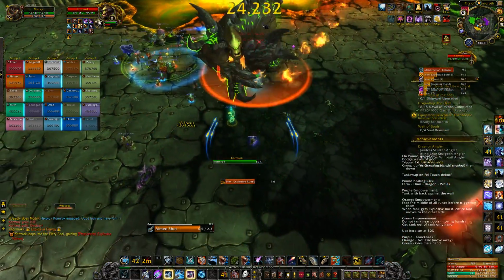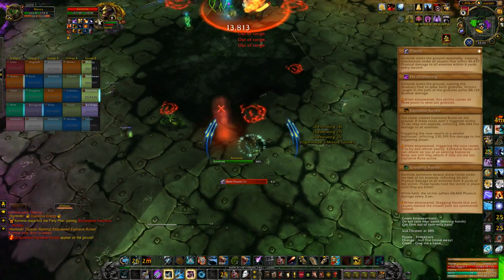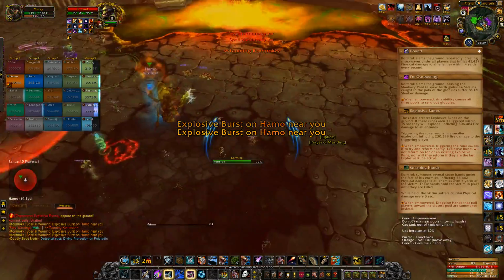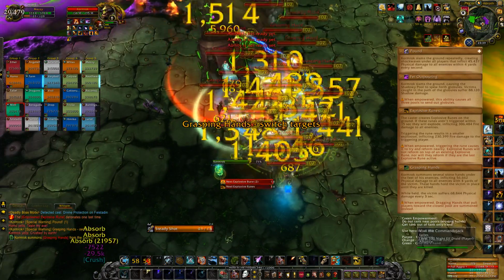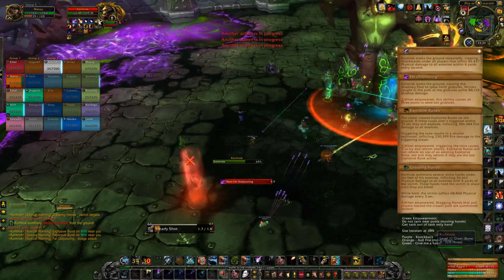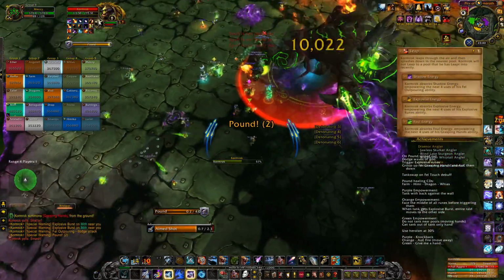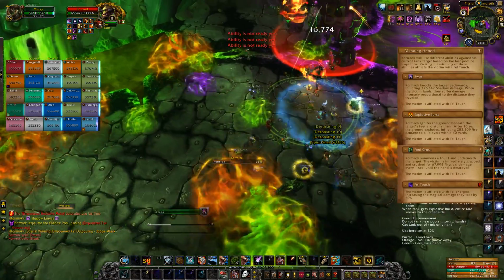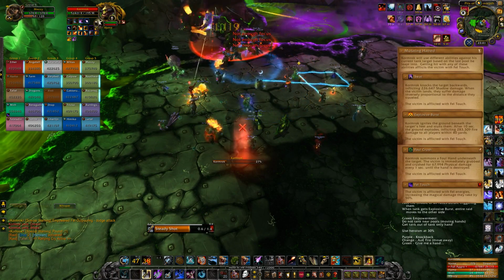Normal/Heroic Kormrok Raiding Guide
Raiding guide for Normal/Heroic Kormrok in Hellfire Citadel.